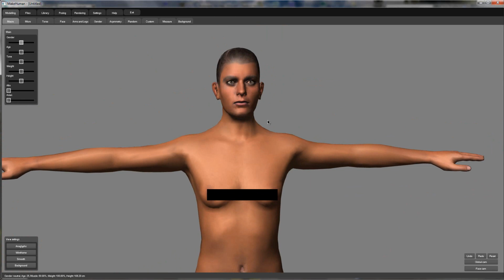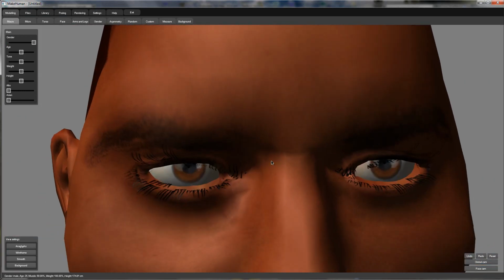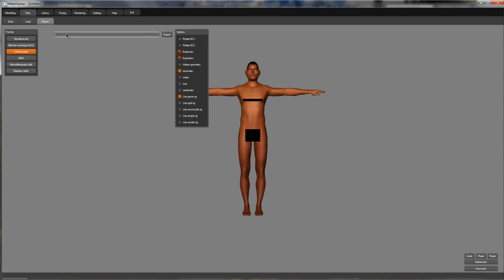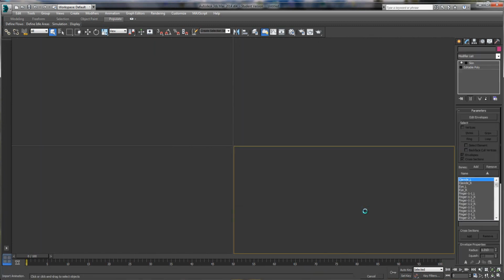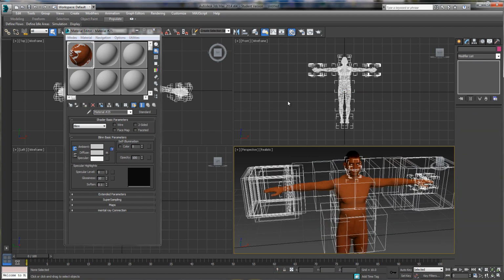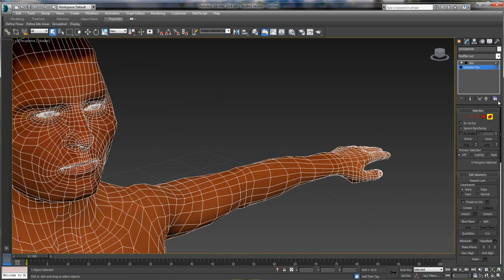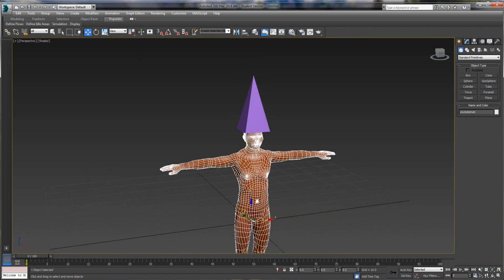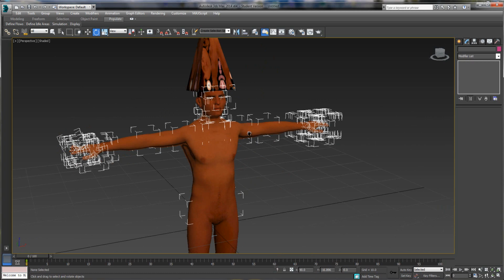Make Human Exporting With Bones to 3DS Max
Hello and welcome to my video showing you how to export characters with bones from Make Human to 3ds Max.

Make Human is the open source application for Windows, Linux and Mac which allows you to create high quality models with hardly any limitations for completely free! They are completely free to use in any project, commercial or noncommercial.".

I honestly really have taken a liking to this software. Modelling a human is not the easiest thing to do and with this application you can create thousands maybe millions of different characters!